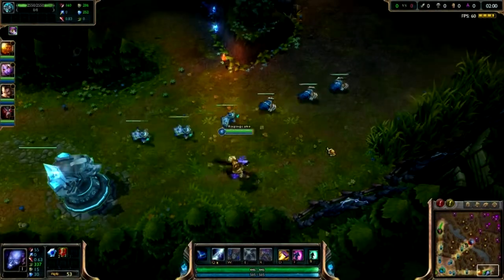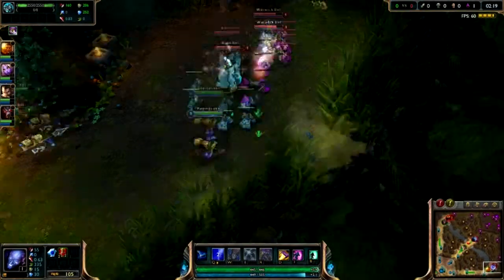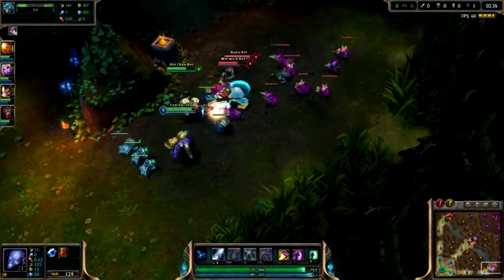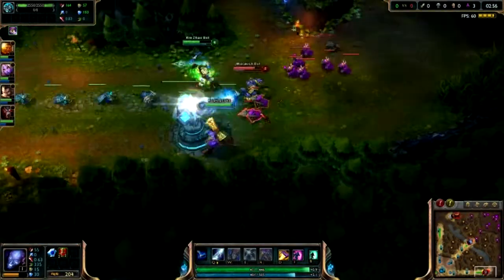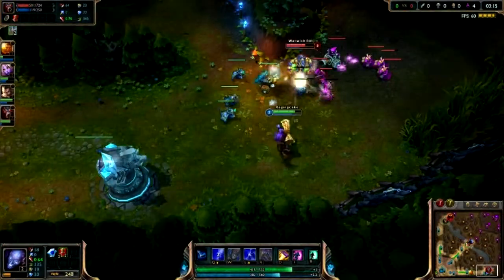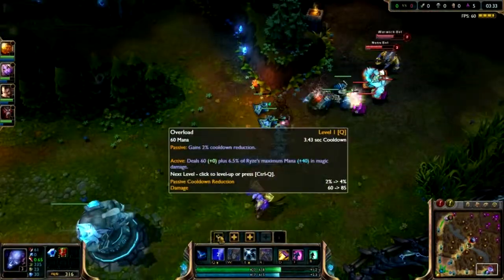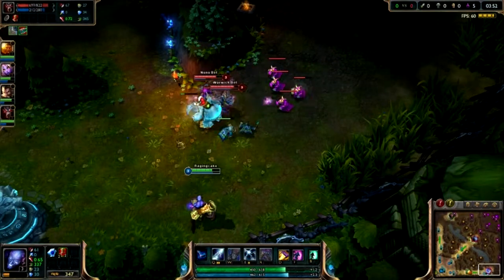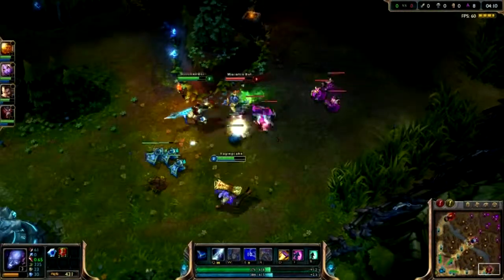The League of Legends Guide Last Hitting How To LoL Basics